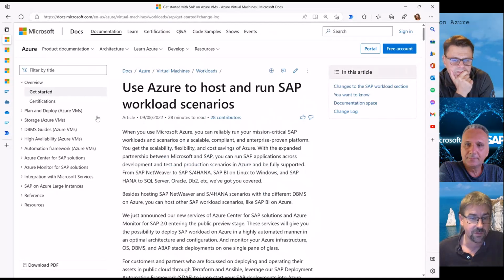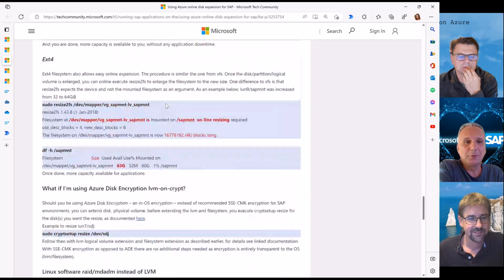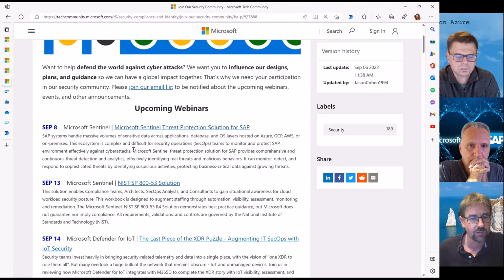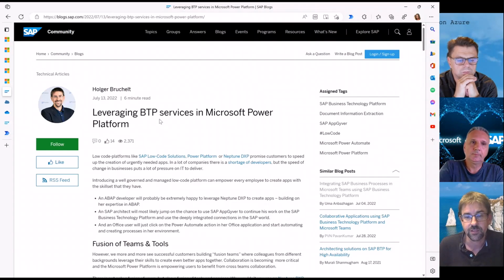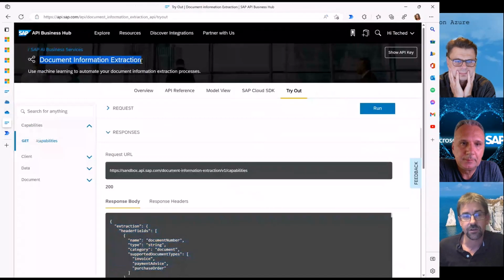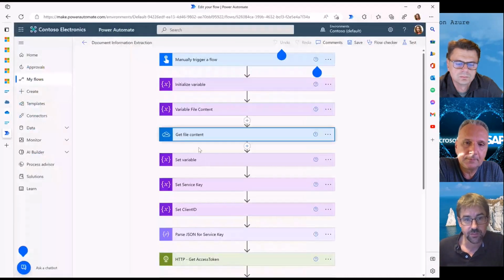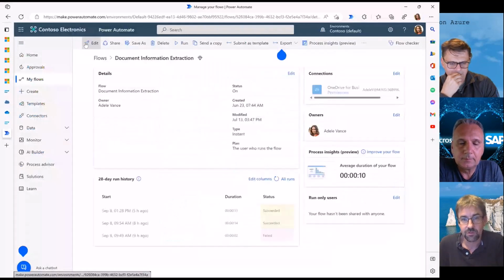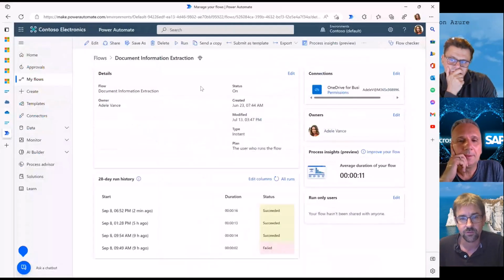#109 - The one with Power Platform & SAP BTP (Holger Bruchelt) | SAP on Azure Video Podcast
In episode 109 of our SAP on Azure video podcast we talk about  live resizing of SSDs, High availability with DB2 and the Security Community. Then we take a closer look at how to use SAP Business Technology Platform Services from a Power Automate Flow.

In addition to the built in Power Platform AI Builder, customers can also consume external services -- like the Document Information Extraction Service.

- 0:00 Intro
- 1:18 SAP on Azure Updates
- 2:40 Live Resizing Premium SSD
- 3:30 Using Azure online disk expansion for SAP
- 4:38 High Availability with DB2
- 6:45 Join Security Community
- 8:25 Leveraging BTP services in Power Platform
- 11:40 SAP API Business Hub
- 13:10 SAP Business Technology Platform
- 14:15 Power Automate Flow
- 15:20 Using the Service key & Authentication
- 18:20 Running the flow
- 19:20 Extracted values
- 22:10 Blog Post and GitHb resources